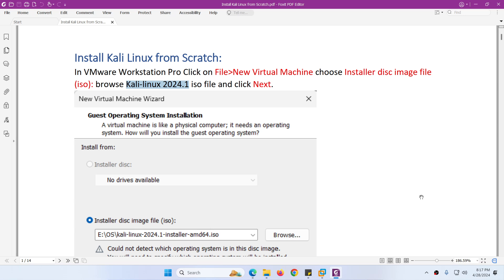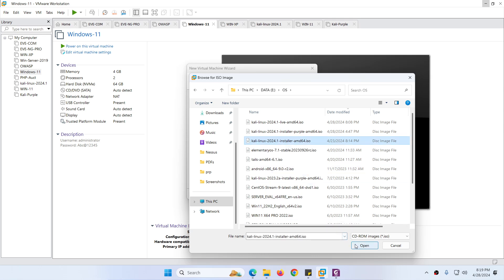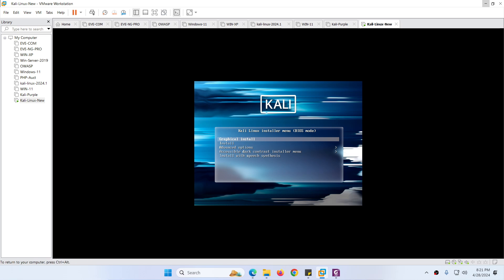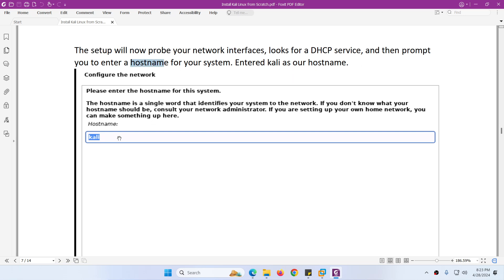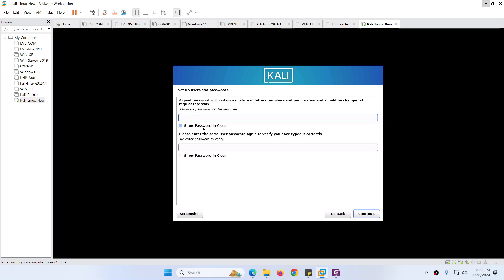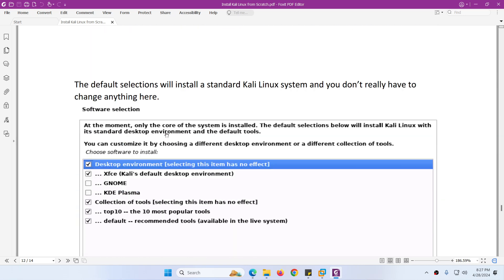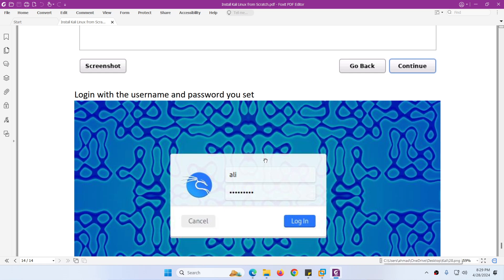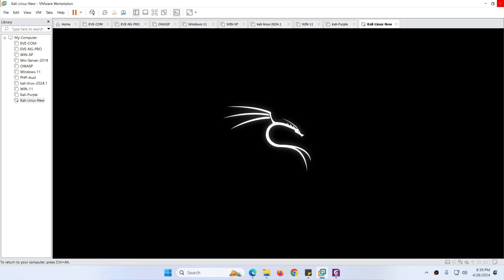Install Kali Linux Version 2024.1 from ISO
Today we are going to show you How to Download and Install Kali Linux Version 2024.1 Proper New Version with lot of Imponent and Features Check out Video. Kali Linux is one of the most popular Linux Version.